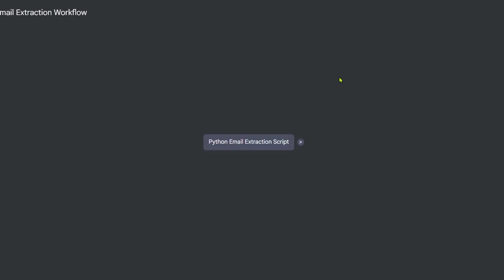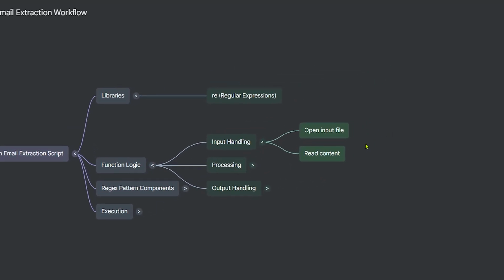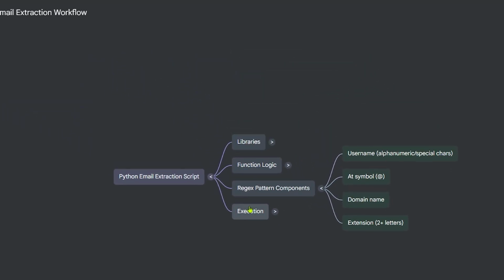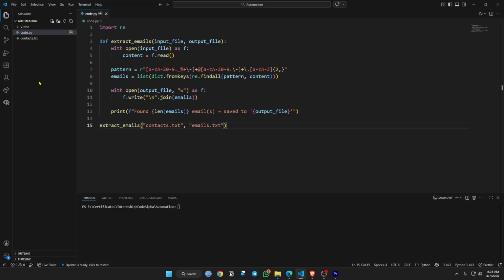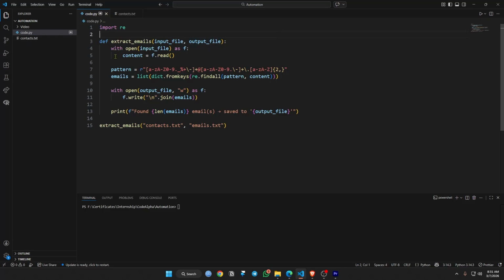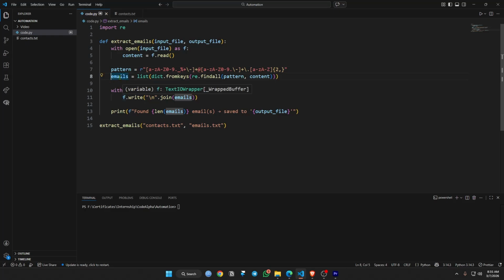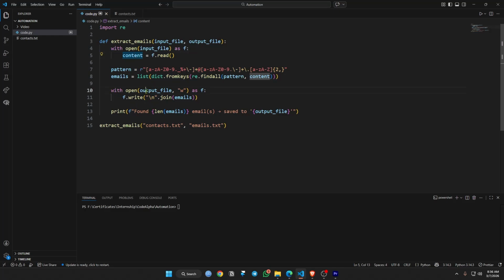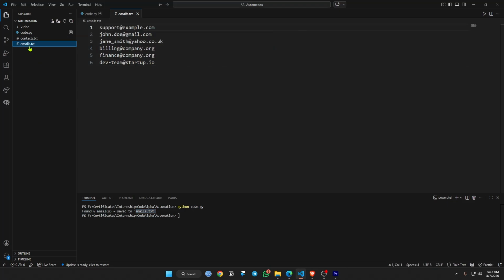Automate Repetitive Tasks with Python | Beginner Project Tutorial | Email Extraction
In this video, you will learn how to automate real-life repetitive tasks using Python in a simple and beginner-friendly way.
What you will learn:

Move all .jpg files from one folder to another automatically
Extract all email addresses from a text file using Regex
Scrape a webpage title and save it to a file

Concepts covered:

os and shutil for file management
re for pattern matching with Regex
requests for web scraping

This is a perfect project for beginners who want to practice Python with real-world examples.